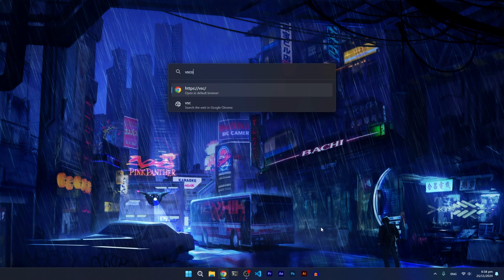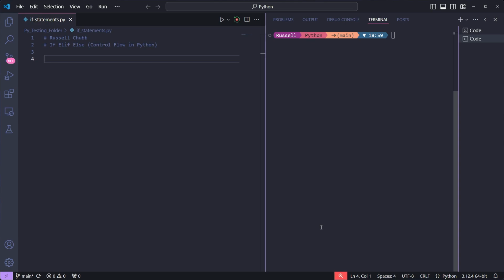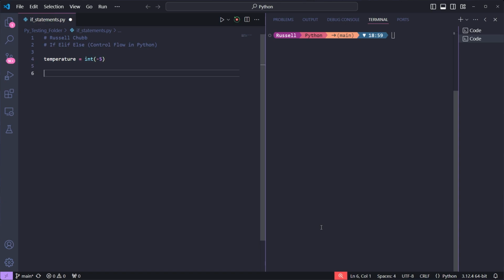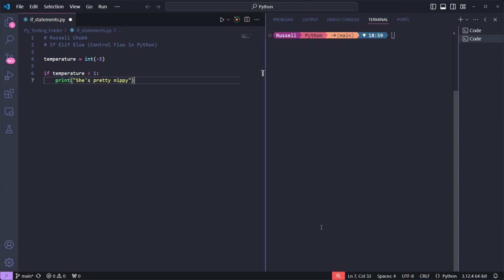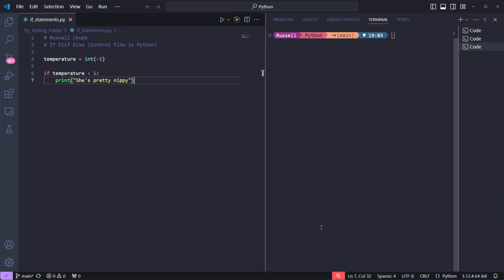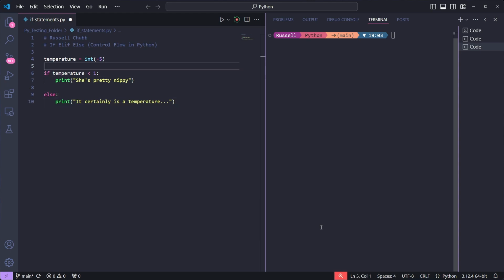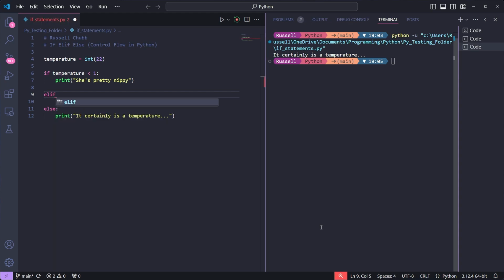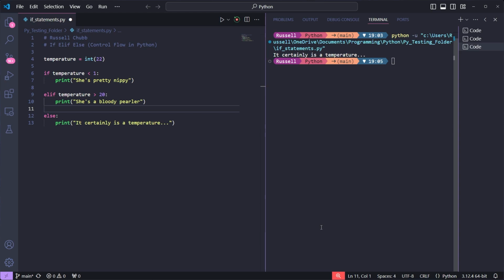Control Flow in Python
Hey guys, in this video I yap about control-flow in Python (if, else, elif). This video provides a worked example on how you can utilise these concepts in your own Python development!

Cheers!